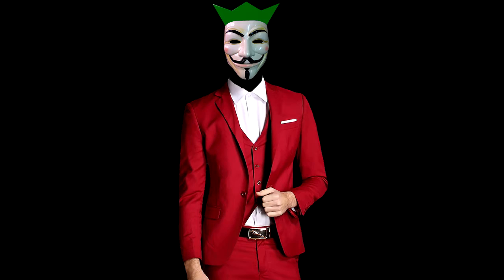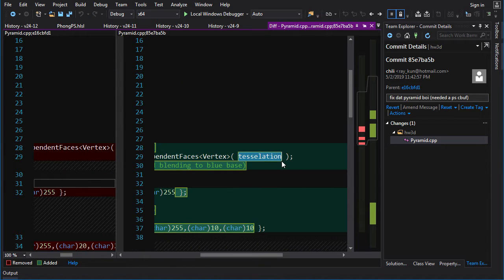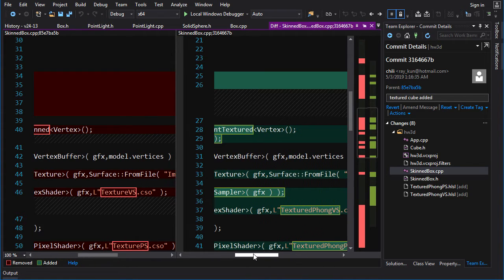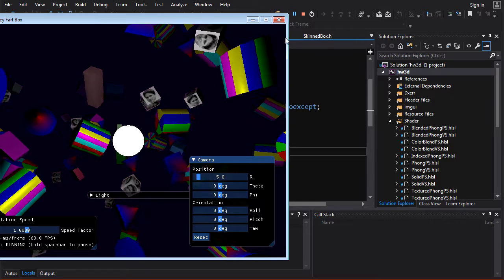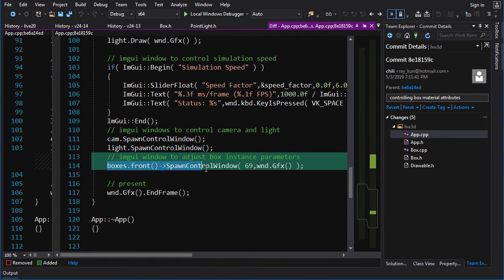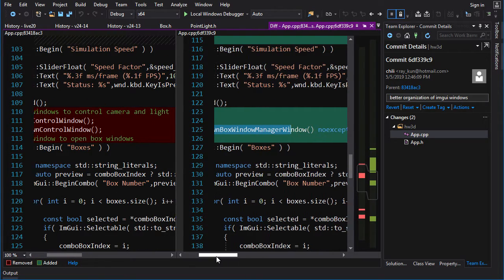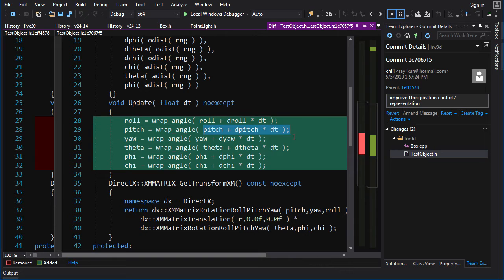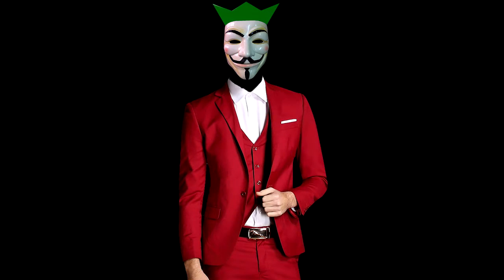C++ 3D DirectX Tutorial [Dynamic Lighting / Graphics Debugger] Part 3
This video covers writing an HLSL shader for diffuse point lighting, creating a light object, and techniques for using the Visual Studio Graphics Debugger.